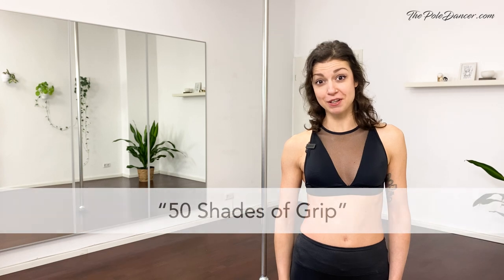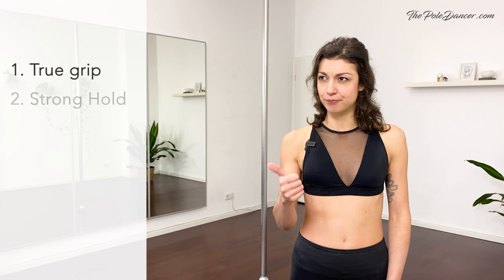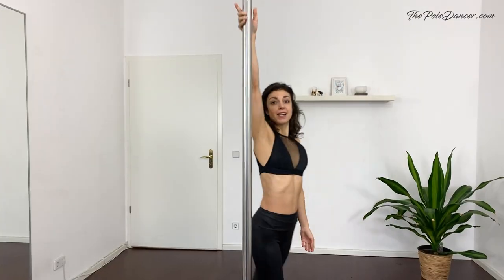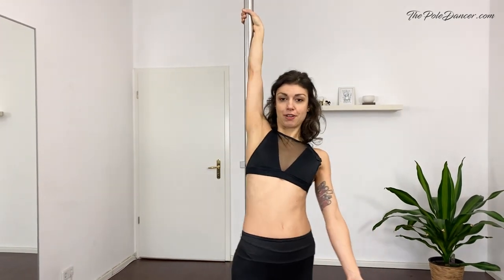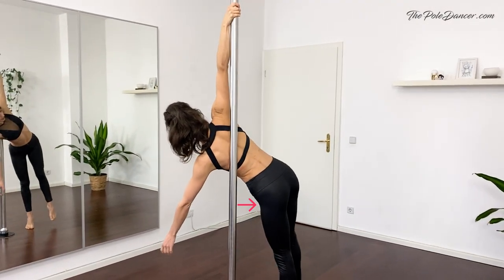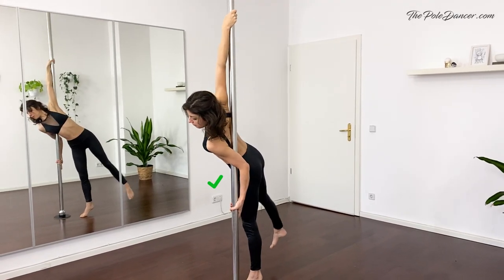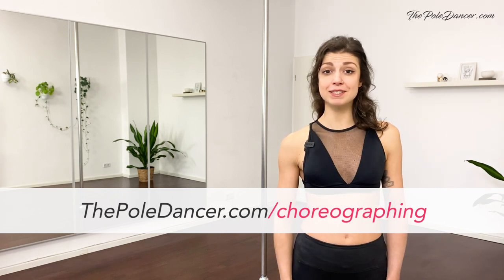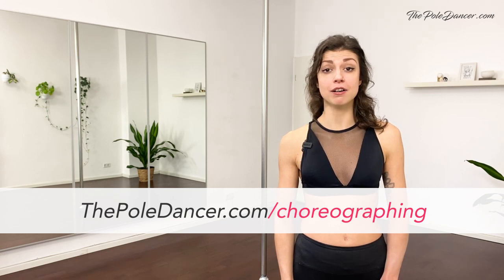Twisted Grip – Pole Dance Technique (Ballerina, Handspring, Ayesha)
Get your FREE guide to choreographing from scratch

What you get:
✓ Actionable steps for creating a choreo, even if you're not inspired
✓ Template for structuring your choreo and planning out the creative steps
✓ In-depth guide on how to use the Choreographic Map (with a real choreography as an example)

0:00 Intro
0:39 Twisted Grip
0:52 Spot the Mistake!
1:20 The correct technique
2:34 Start choreographing from scratch